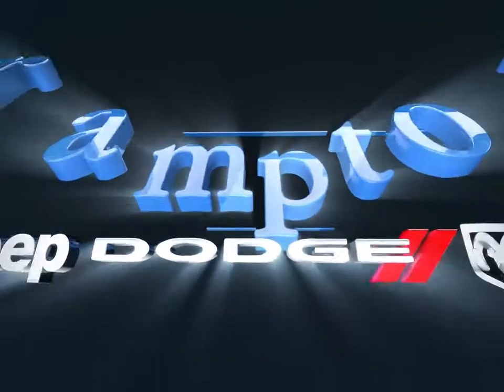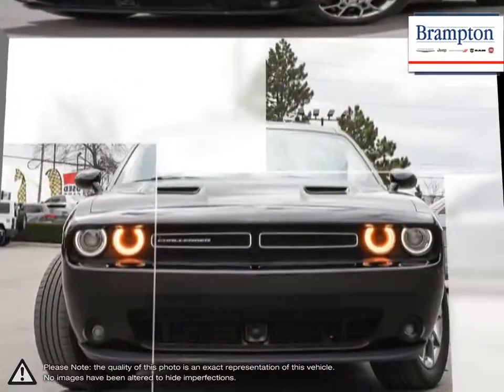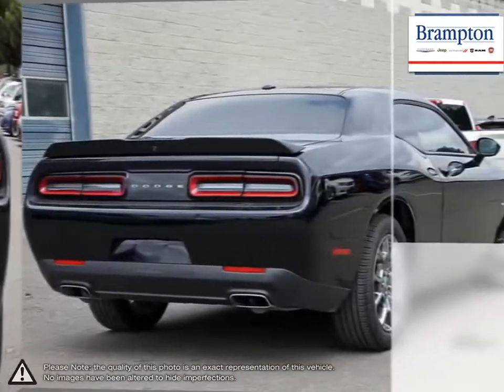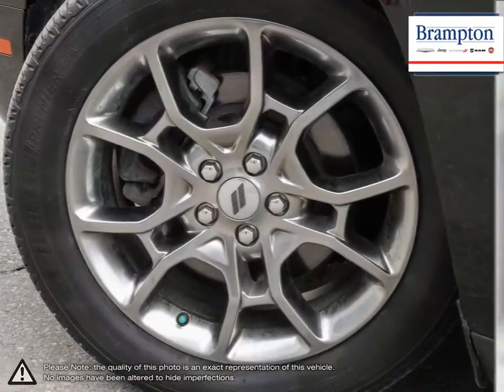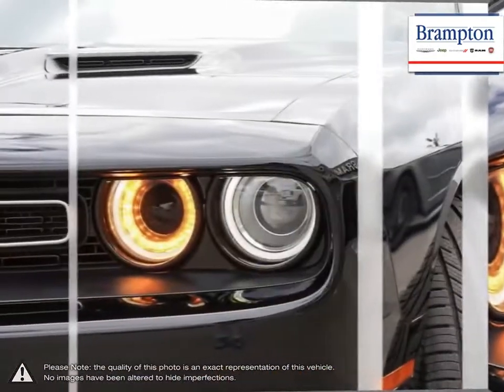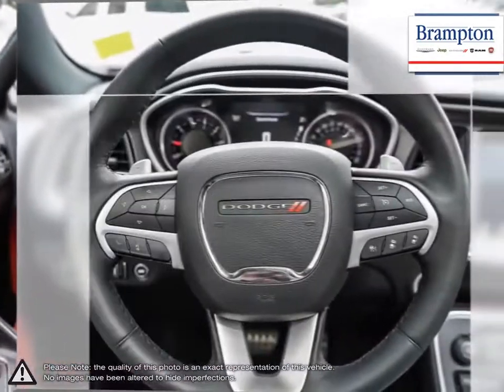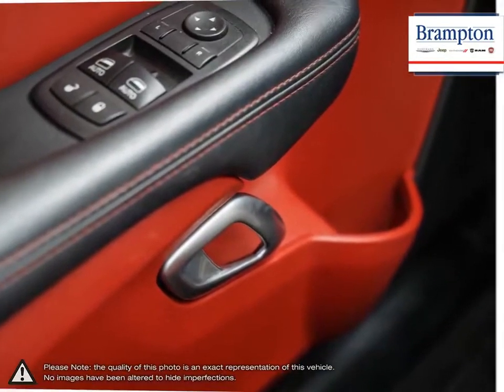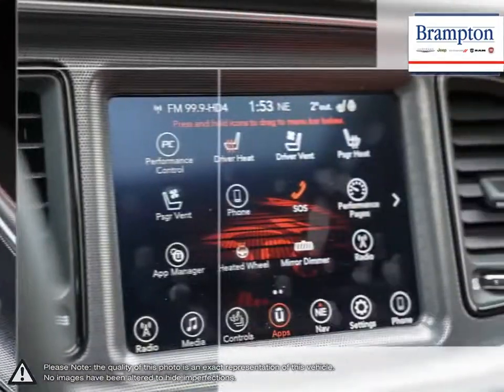2017 Dodge Challenger | Brampton Chrysler | 2C3CDZGG8HH607879